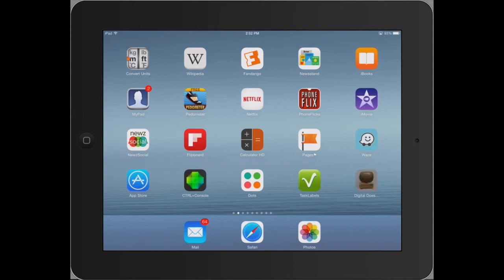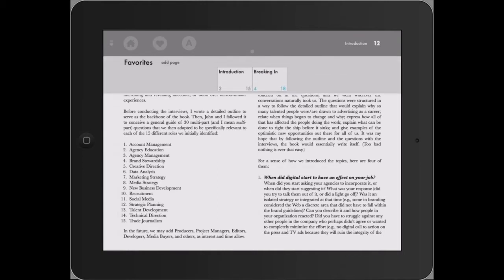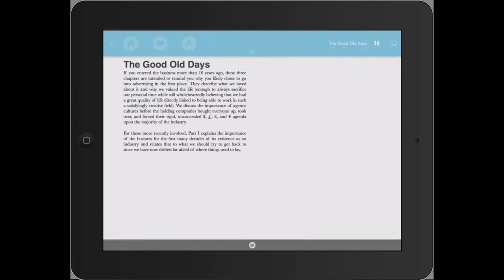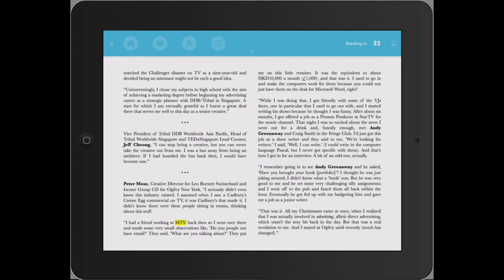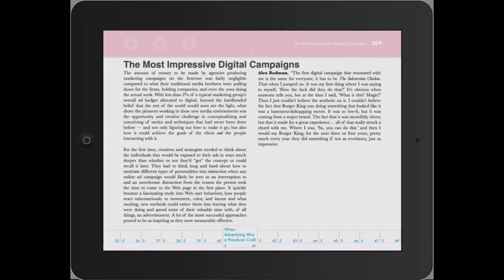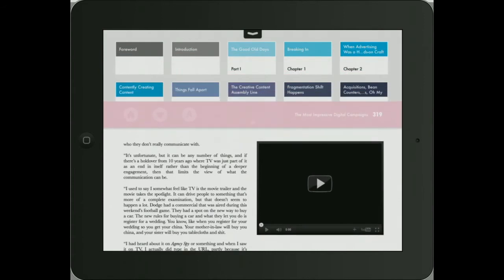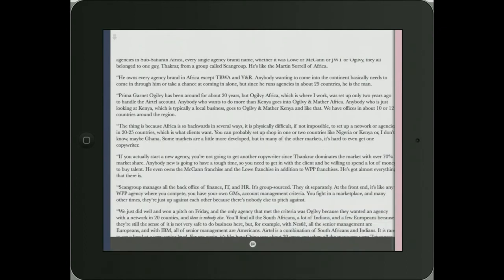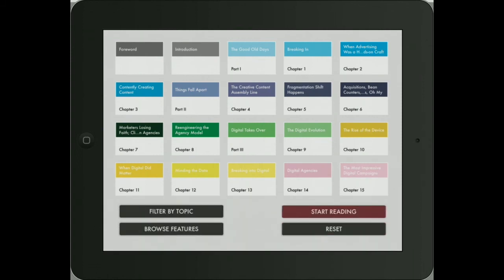“Digital Doesn't Matter” iPad app – Beta Release Walkthrough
A 12-minute video walkthrough (with audio! – sorry for the sedate voice) of the beta version of the interactive iPad app for the book, "Digital Doesn't Matter" – by Heresy